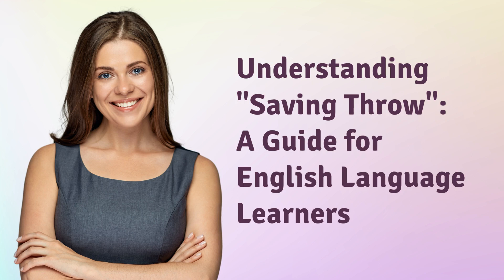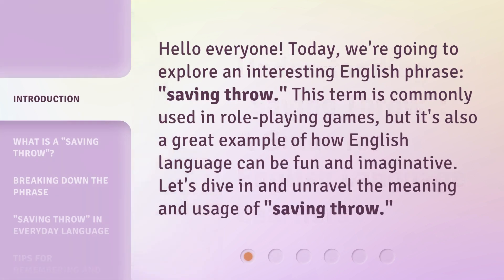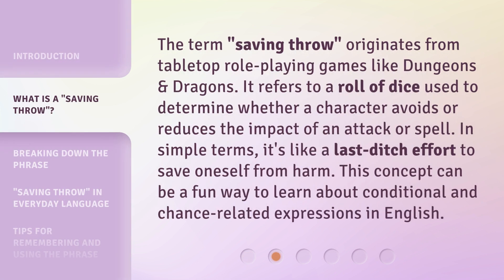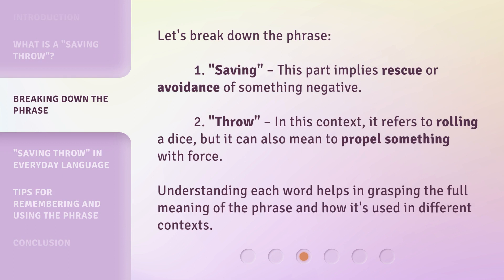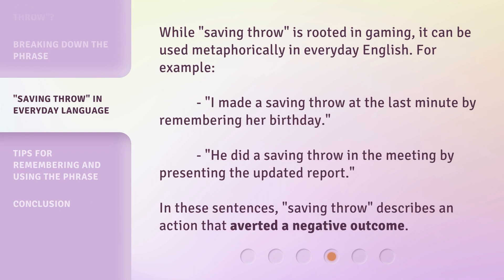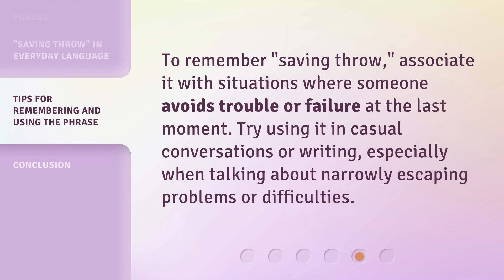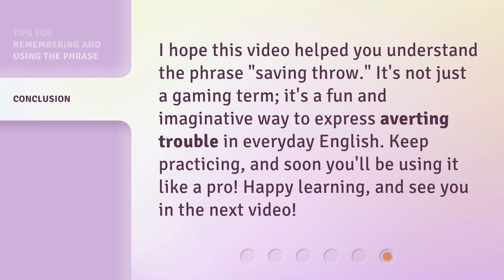Understanding "Saving Throw": A Guide for English Language Learners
00:00 • Introduction - Understanding "Saving Throw": A Guide for English Language Learners
00:30 • What is a "Saving Throw"?
00:58 • Breaking Down the Phrase
01:24 • "Saving Throw" in Everyday Language
01:51 • Tips for Remembering and Using the Phrase